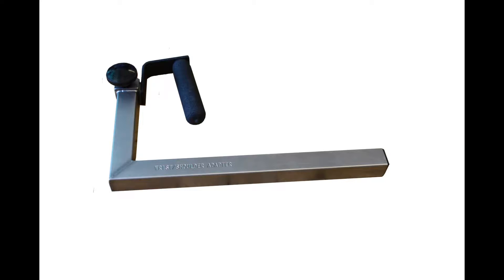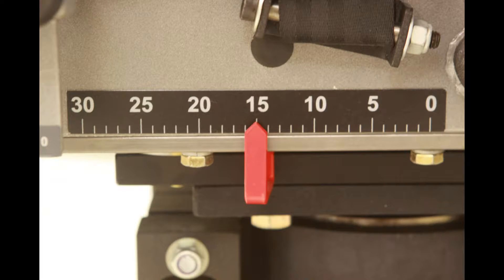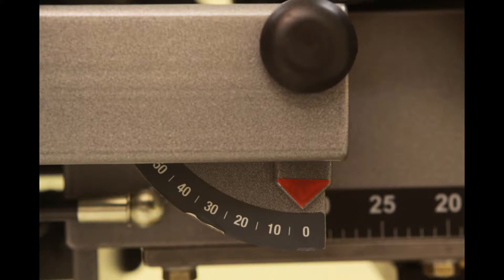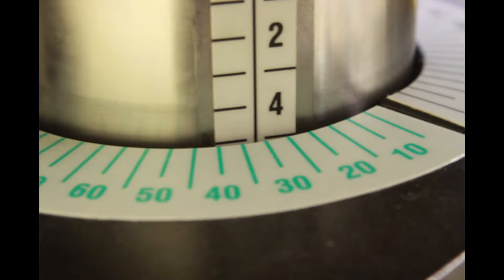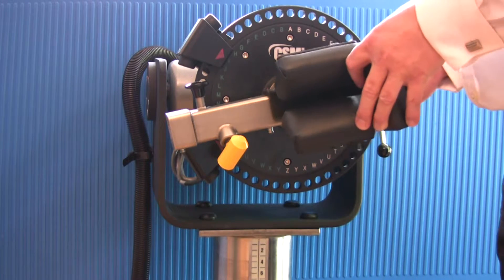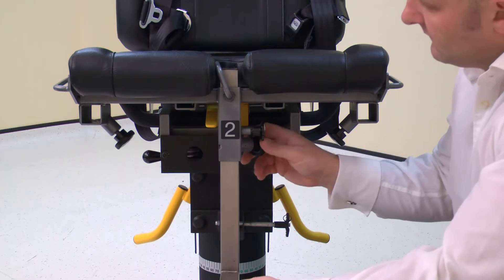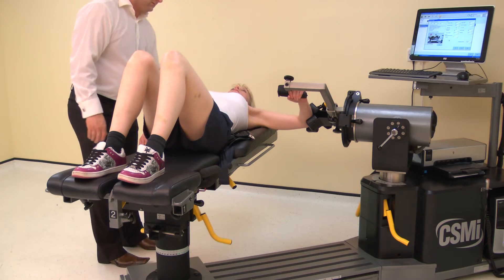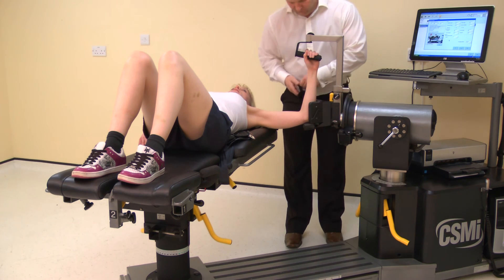Shoulder internal external rotation 90 degrees abduction isokinetic Cybex or Humac Norm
How to set up the Cybex or Humac Norm to perform a isokinetic shoulder rotation test in supine at 90 degrees of shoulder abduction. Positioning the machine and the patient.